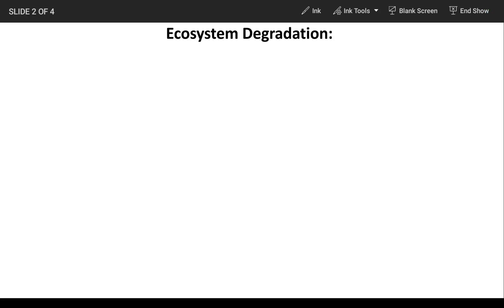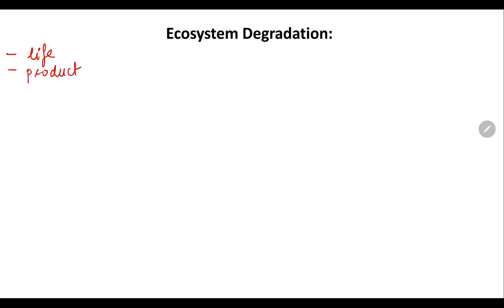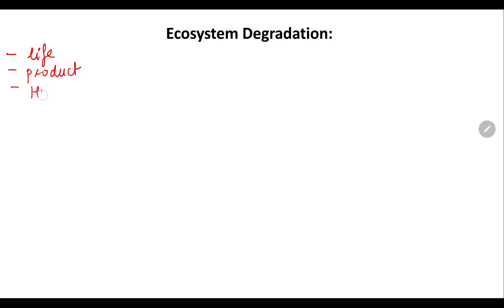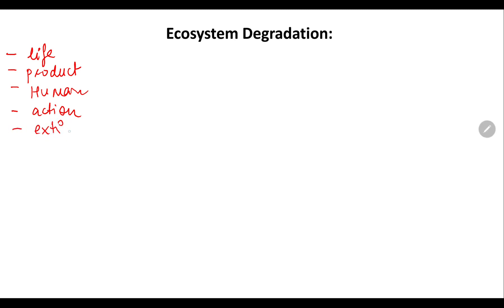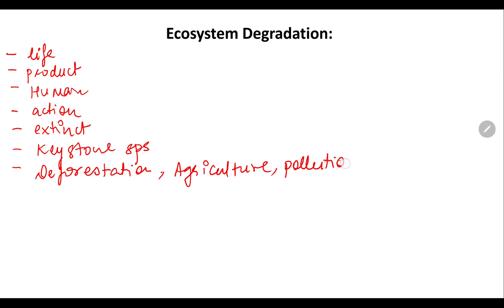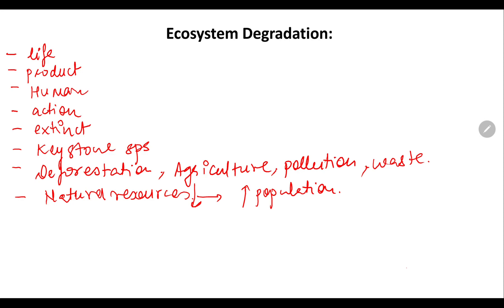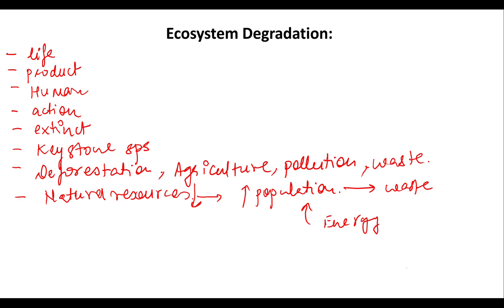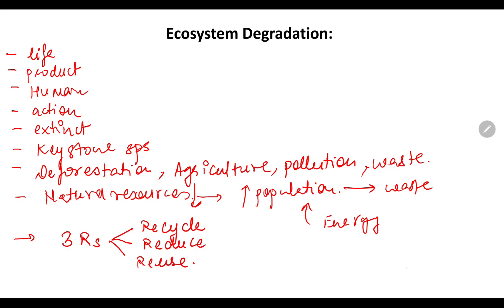How does Ecosystem degradation happens?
Environmental degradation is the deterioration of the environment through depletion of resources such as quality of air, water and soil; the destruction of ecosystems; habitat destruction; the extinction of wildlife; and pollution. It is defined as any change or disturbance to the environment perceived to be deleterious or undesirable.

Environmental concerns can be defined as the negative effects of any human activity on the environment. The biological as well as the physical features of the environment are included. Some of the primary environmental challenges that are causing great worry are air pollution, water pollution, natural environment pollution, rubbish pollution, and so on.